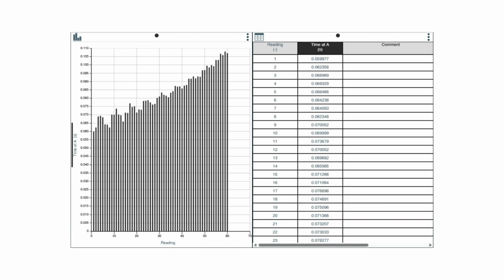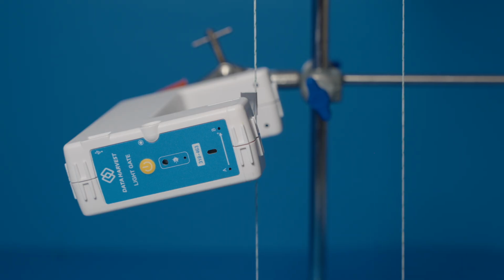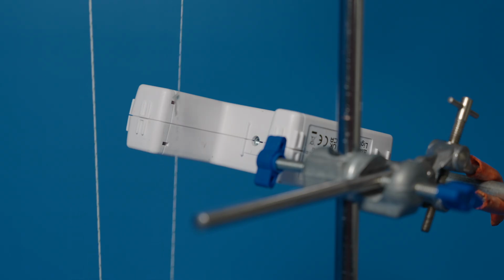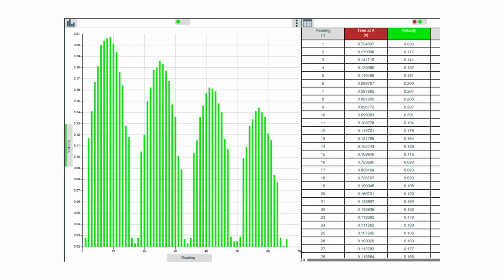Coupled Pendulums: Visualising Quantum Oscillators and Energy Transfer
How can two pendulums and a spring help us understand quantum physics?

In this experiment, two identical pendulums are connected by a weak spring to create a system of coupled oscillators. When one pendulum is released, energy gradually transfers to the second pendulum. The process then reverses, producing a repeating beat pattern.
Using a Data Harvest Light Gate and EasySense software, we investigate:

Energy transfer between coupled pendulums
Symmetric and antisymmetric normal modes
Superposition and beat periods
The effect of changing the spring position
The relationship between coupling strength and energy-transfer rate
How coupled pendulums provide a classical analogy for two-state quantum systems

The pendulums themselves are entirely classical. However, the mathematics describing their normal modes and oscillating energy transfer is similar to that used for interacting atoms, molecules and qubits. This makes the experiment a practical way to introduce concepts that are otherwise difficult to observe directly.

The experiment also explores the period of a simple pendulum and its expected relationship with pendulum length:
T ∝ √L

For the coupled pendulums, moving the spring further from the pivot increases the coupling strength and reduces the beat period. The expected empirical relationship is approximately:
Tᵦₑₐₜ ∝ c⁻²

Always follow appropriate laboratory safety guidance and carry out practical work under suitable supervision.